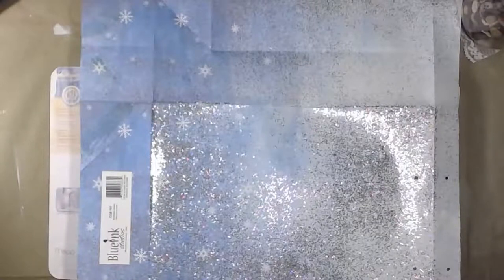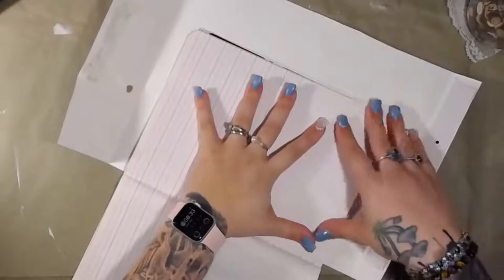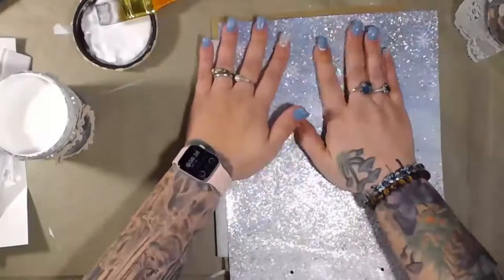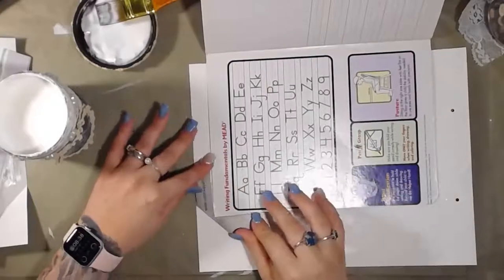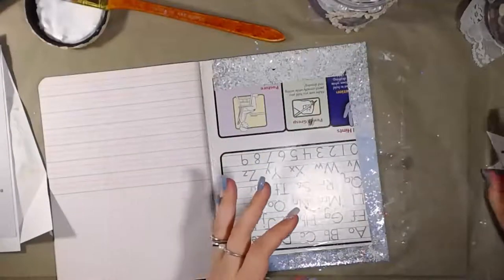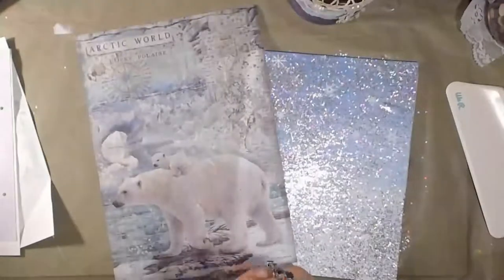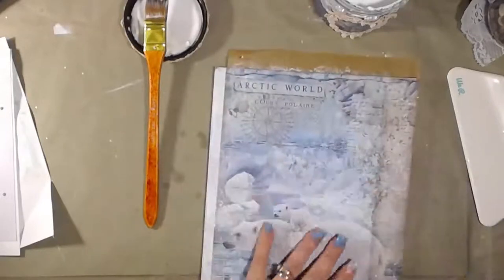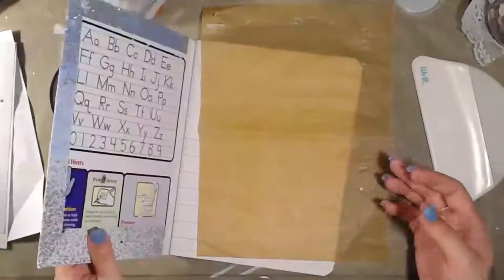My First Glue Book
Come on in an take a seat. Grab a cup of your favorite drink and join me as I create my very first glue book. What is YOUR favorite part of a glue book?? I love the creating it, and well who doesn't love gluing stuff? It's just so relaxing.